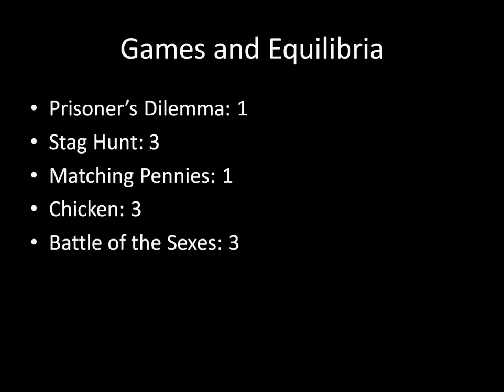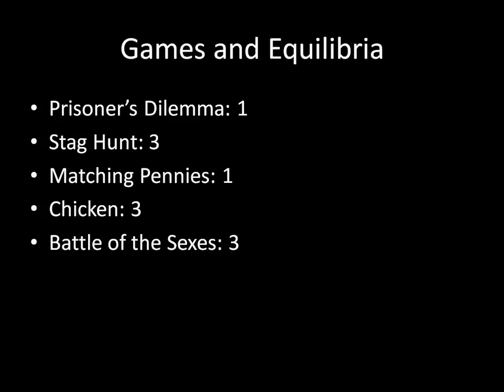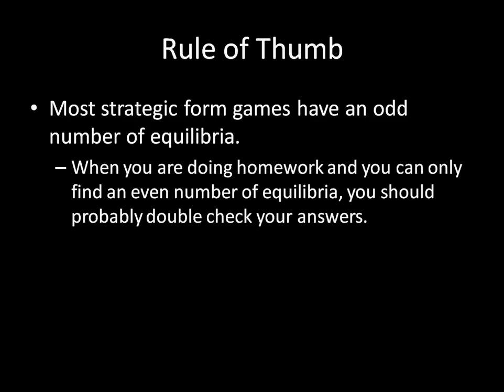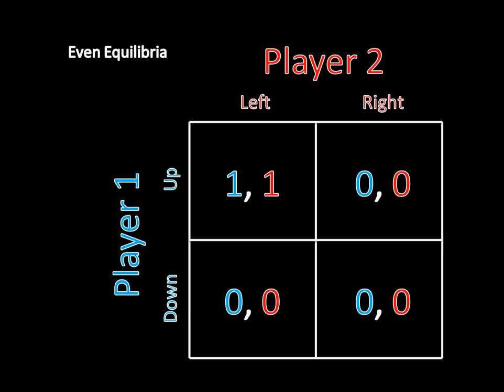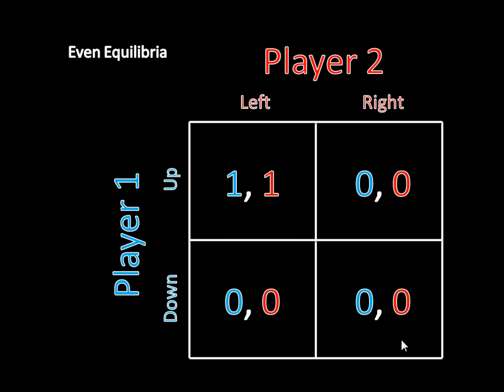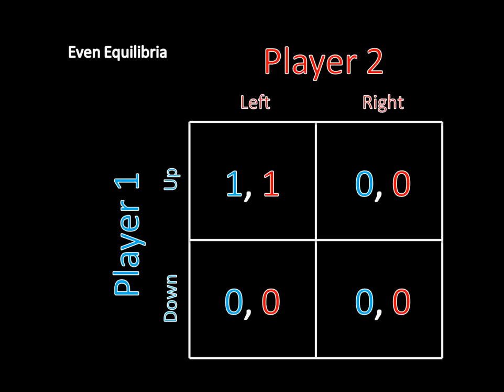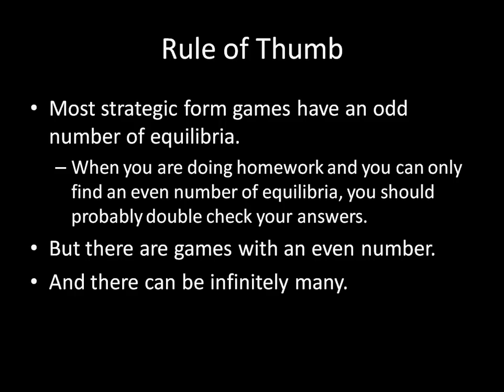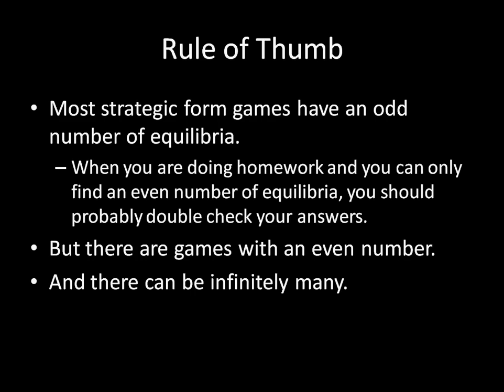Game Theory 101: An Odd Rule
William Spaniel explains an odd rule of thumb: most strategic form games have an odd number of equilibria.